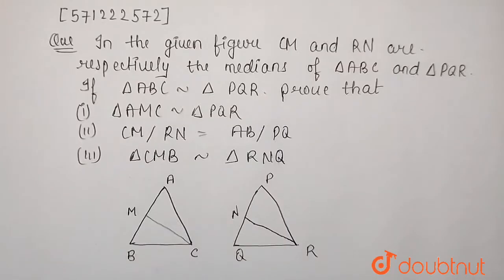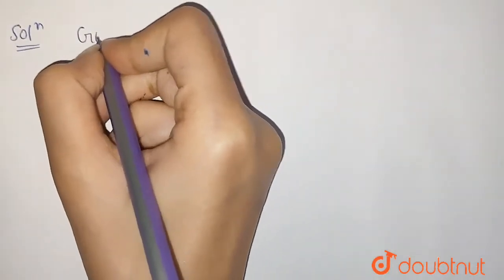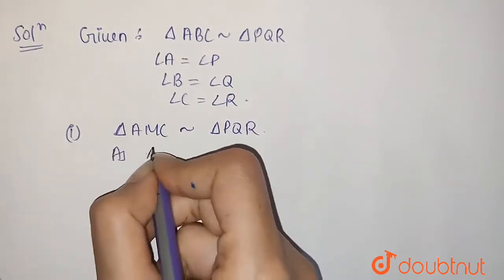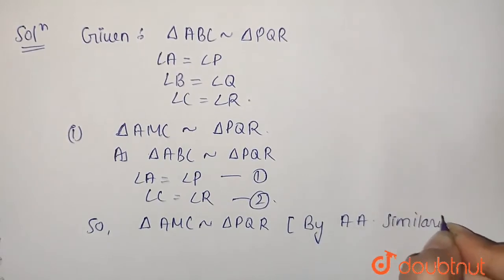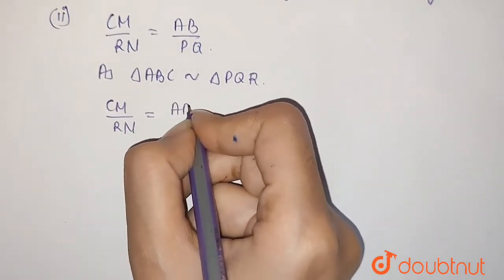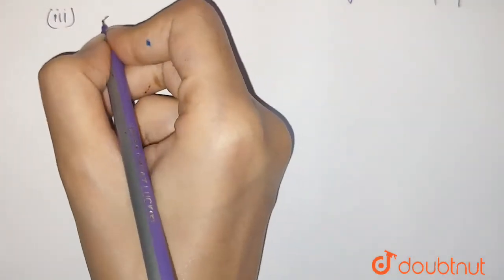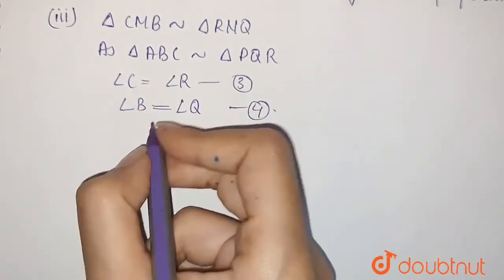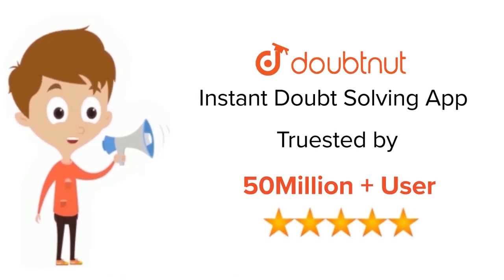Infigure Cm and RN are respectively the medians of DeltaA B CandDeltaP Q R.If DeltaA B C ~Delta...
Infigure Cm and RN are respectively the medians of DeltaA B CandDeltaP Q R.If DeltaA B C ~DeltaP Q R,prove that: (i) DeltaA M C ~DeltaP N R (ii) (C M)/(R N)=(A B)/(P Q) (ii) DeltaC M B ~DeltaR N Q
Class: 10
Subject: MATHS
Chapter: TRIANGLES
Board:CBSE

👉 Have Any Query? Ask Us.